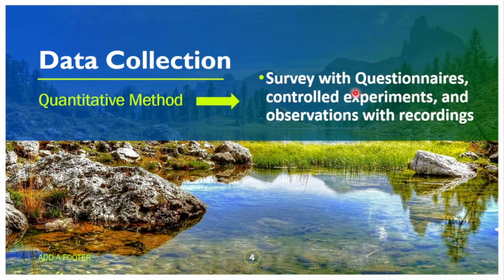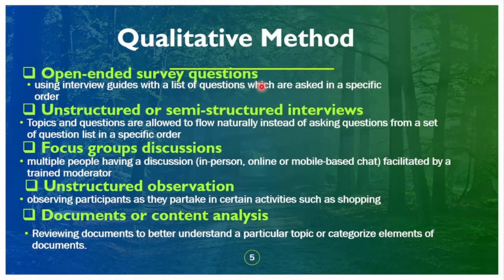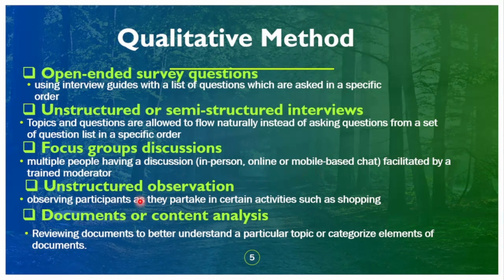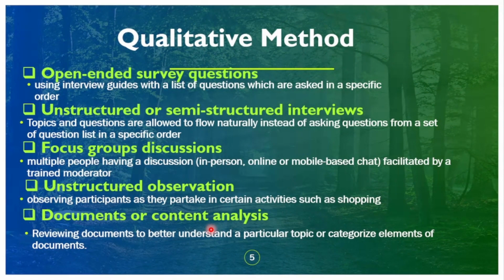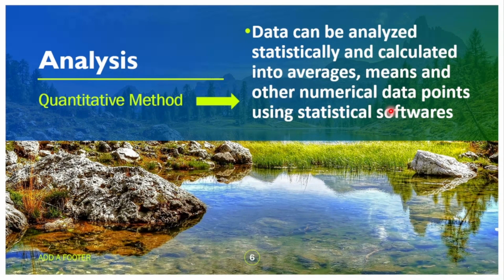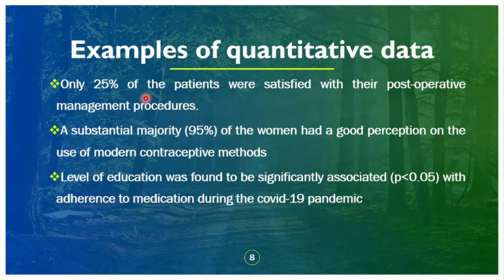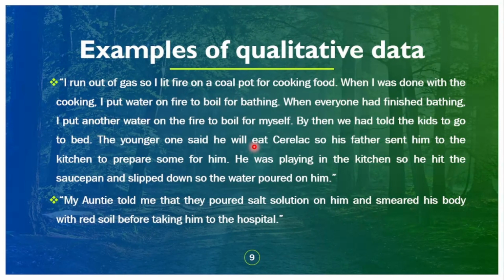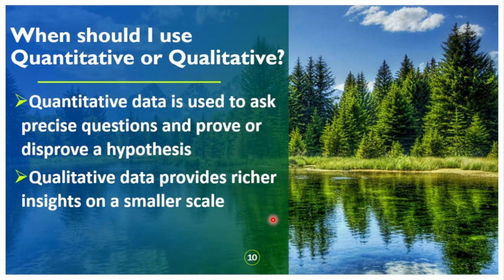Exploring Qualitative and Quantitative Research Methods and why you should use them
This video explores the differences between qualitative and quantitative research methods and why you should use them.